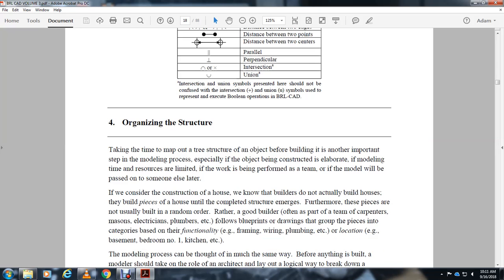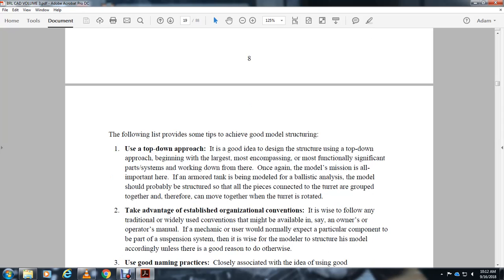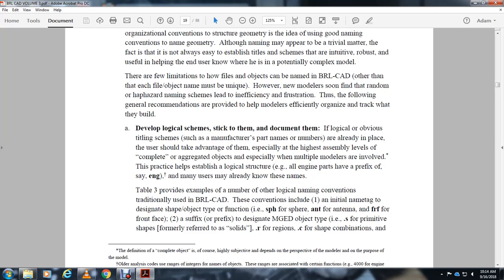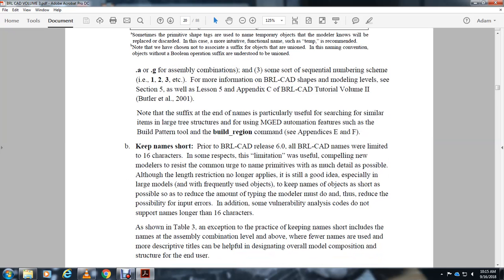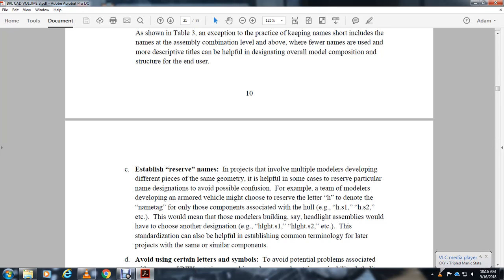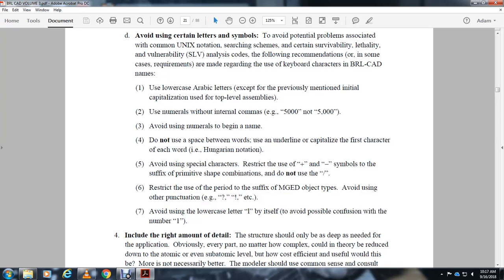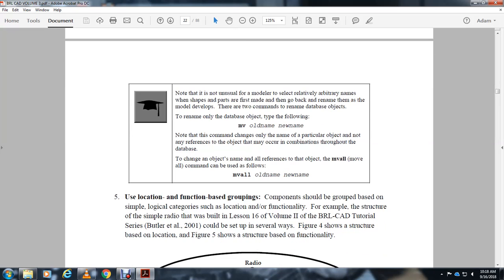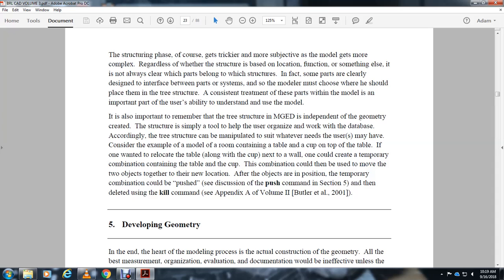BRL CAD TUTORIAL SERIES VOLUME 3 PART 3